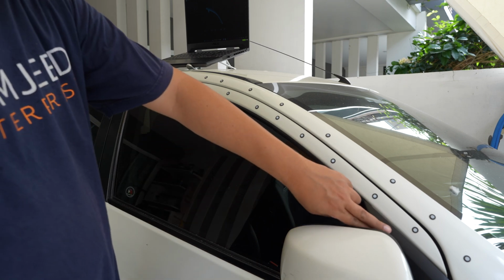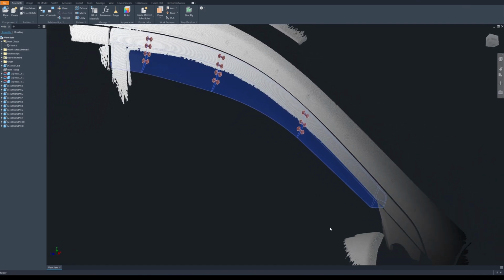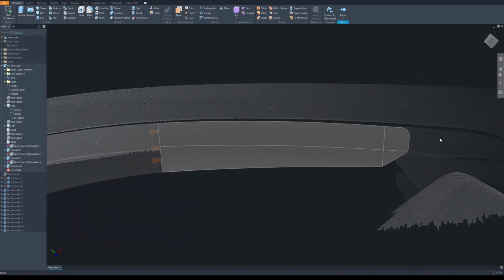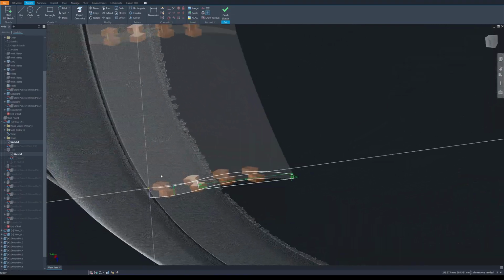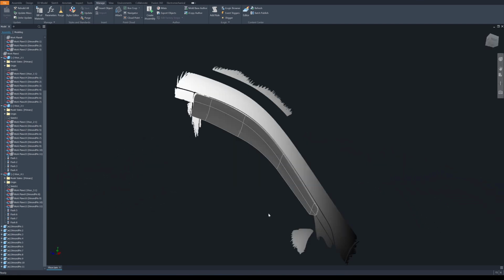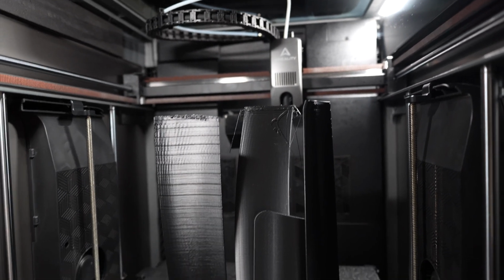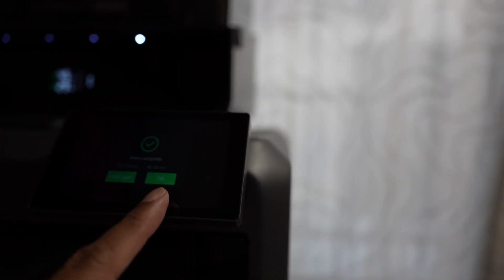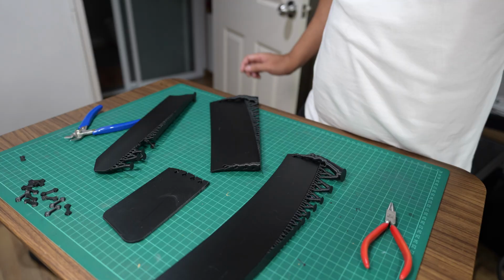From Scan to Print: How to Make a Perfect 3D Printed Car Vent Visor with Creality Scan Raptor X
My process for creating a 3D printable car vent visor starts with using the Creality Raptor X to scan the door frame. I then reverse engineer the scanned data in CAD to precisely model the vent visor, ensuring it aligns seamlessly with the door frame. Since the final part is quite long (1.0m), I divide it into four sections for 3D printing. These sections are then assembled using insert pins and adhesive for a sturdy and cohesive final piece.